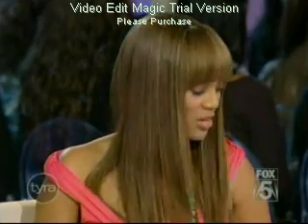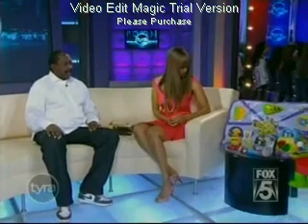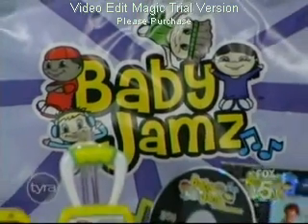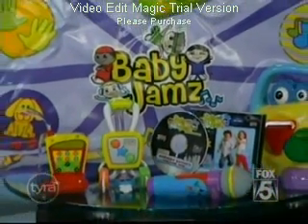BEYONCE EXCLUSIVE at TYRA BANKS SHOW PART4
Here is miss Tyna showing her new collection House of Dereon!